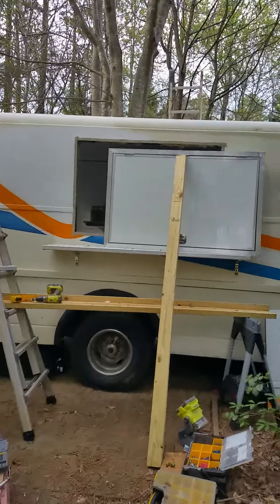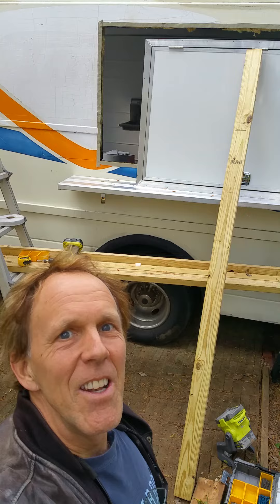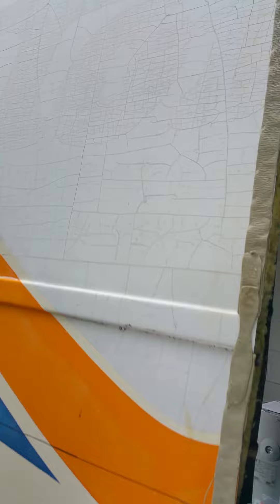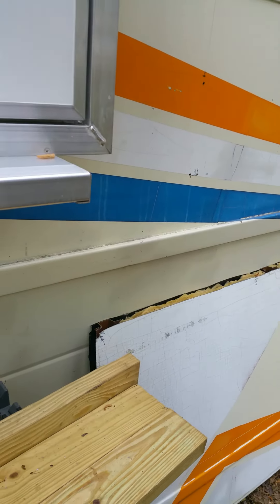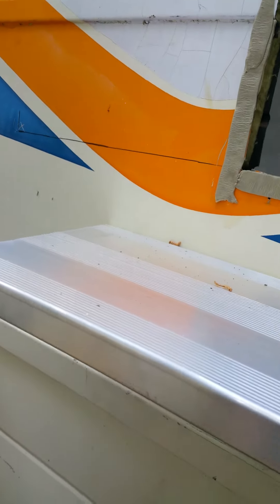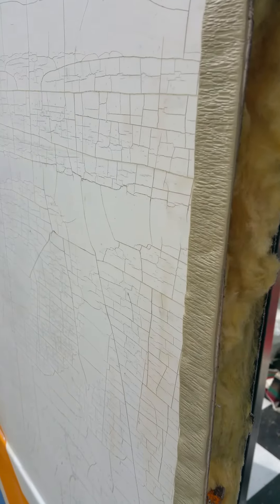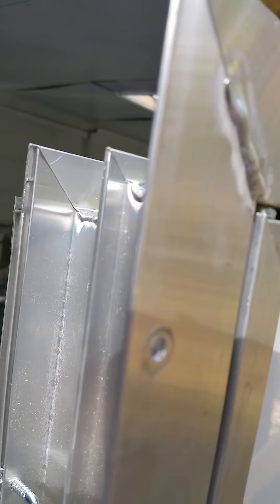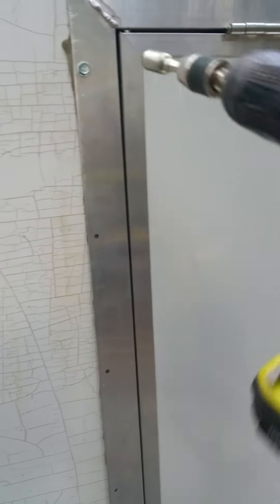Smoothie Revolutions startup-How to install a food truck concession window.Huelle Building Company